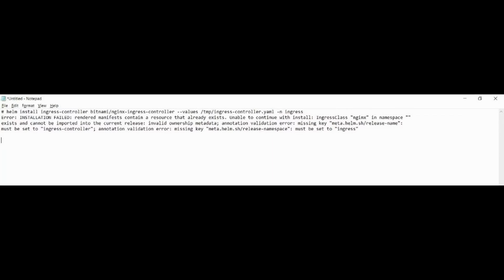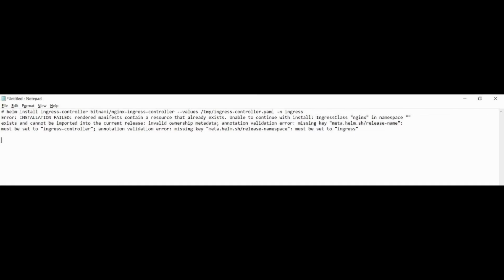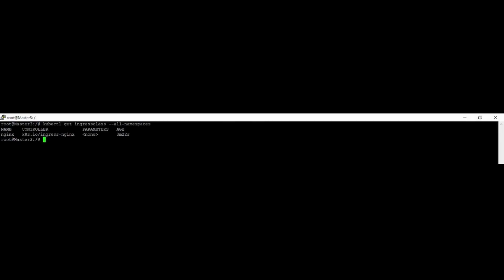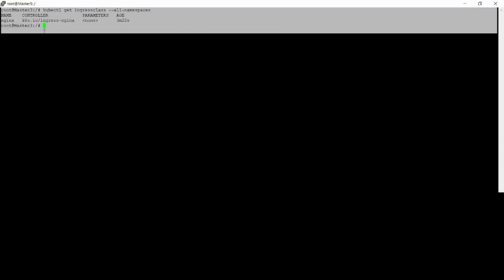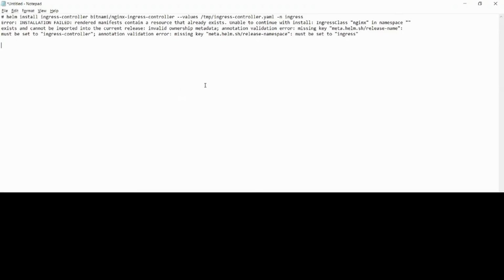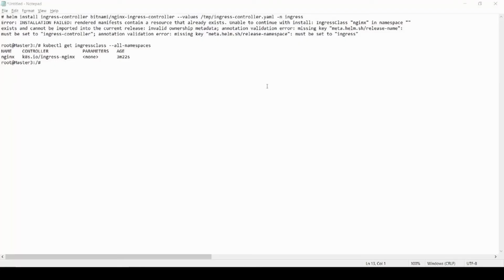HELM PROBLEM: Error: INSTALLATION FAILED: rendered manifests contain a resource that already exists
This is my problem
Error: INSTALLATION FAILED: rendered manifests contain a resource that already exists. Unable to continue with install: IngressClass "nginx" in namespace "" exists and cannot be imported into the current release: invalid ownership metadata; annotation validation error: missing key "meta.helm.sh/release-name": must be set to "ingress-controller"; annotation validation error: missing key "meta.helm.sh/release-namespace": must be set to "ingress"

After making the video I sometimes find out I miss pronounce but hope you  got me :D